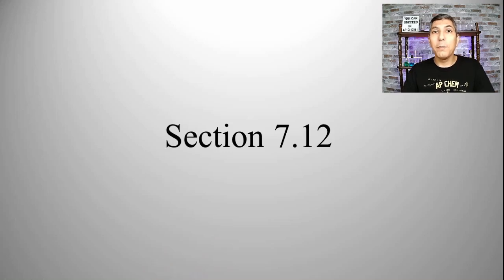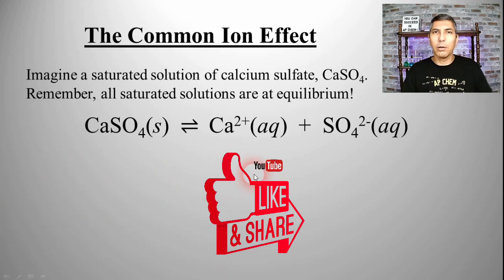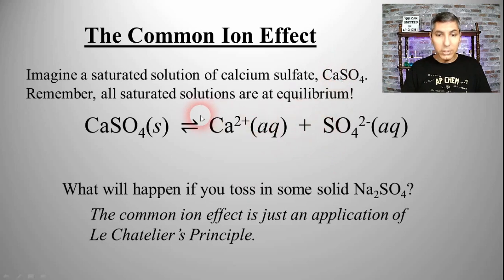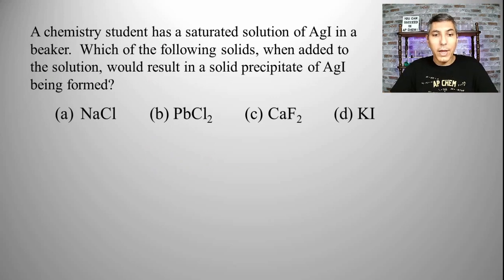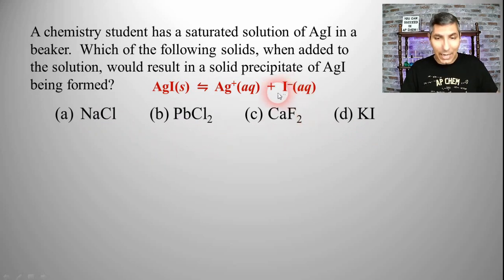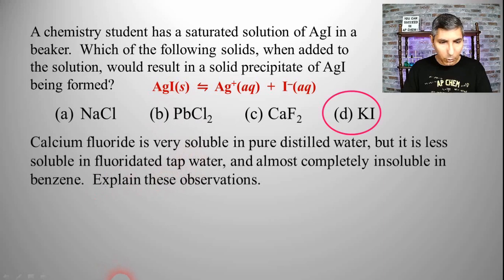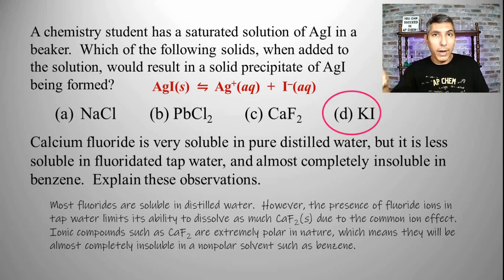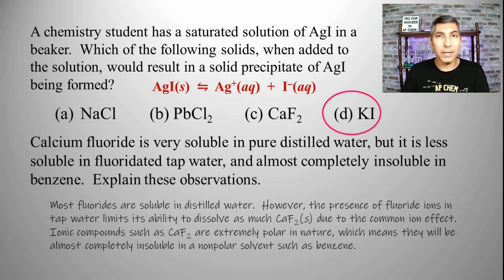The Common-Ion Effect | AP Chem Unit 7, Topic 12 - Topic 7.12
In this video, Mr. Krug discusses the common-ion effect, which limits the solubility of an ionic compound when the solvent already has some of the common ions from the compound dissolved in solution.
AP Chemistry Topic 7.12

Important Links:
AP Chemistry Ultimate Review Packet

00:00  Common-Ion Effect
02:06  Practice MCQ
03:40  Practice FRQ